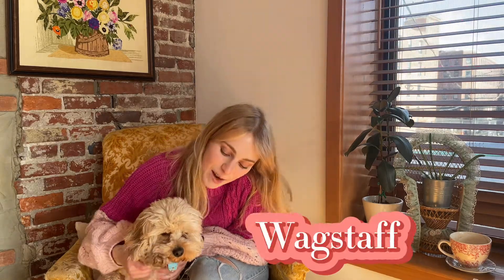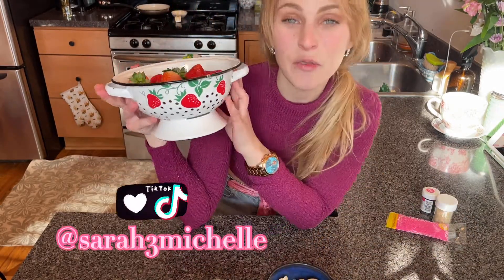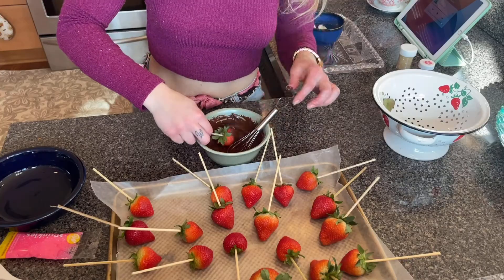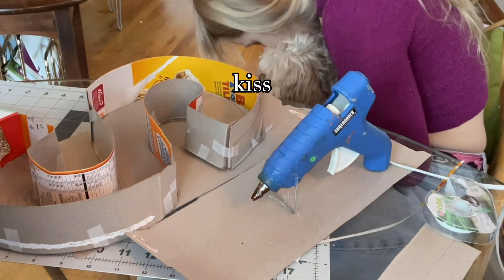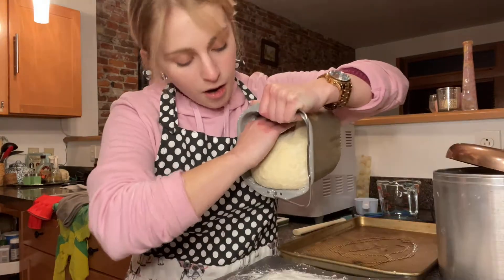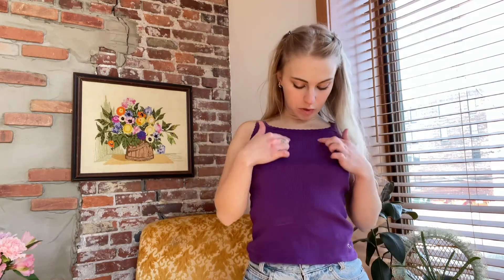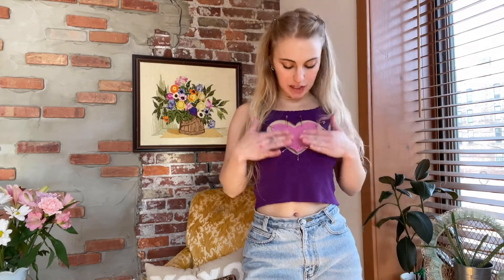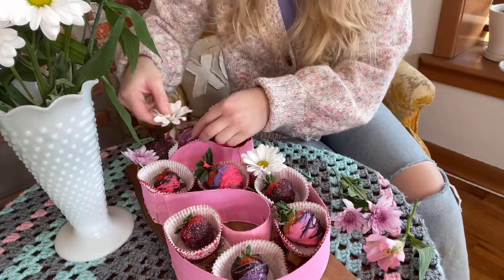CRAFTS TO CELEBRATE YOURSELF - DIY VALENTINE'S DAY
You deserve the best! Celebrate yourself with me and make these fun crafts! Some different ideas for how to spend your Valentine's Day!

Let me know which craft you enjoy the most and might make yourself!

Here's the plan:
-Dipping & decorating chocolate covered strawberries
-Homemade Heart Shaped Yogurt Doggie Treats
-Creating Letter Box (upcycled from cereal boxes)
-Making Heart Shaped Pizza (recipe linked below!)
-Safety Pin Heart Tank Top DIY
-Completed Letter Box Strawberry Delight!